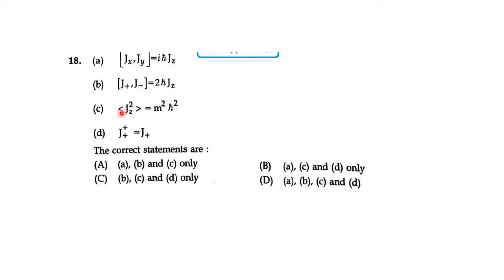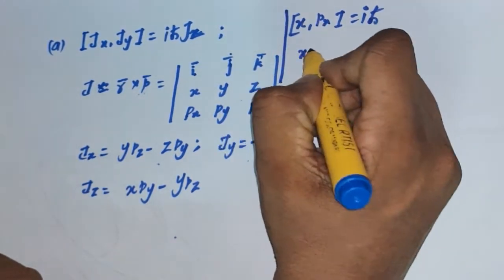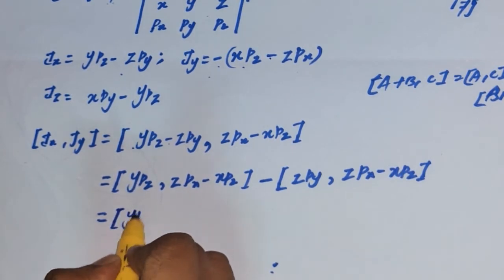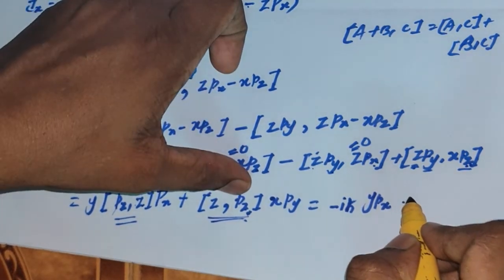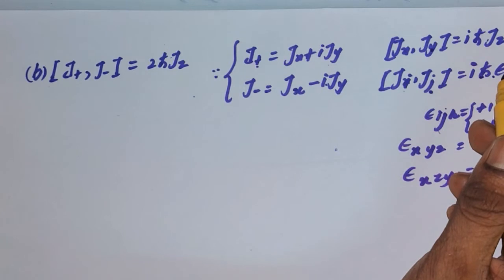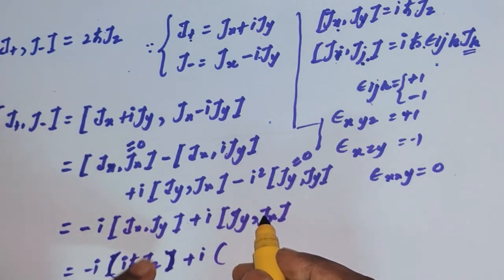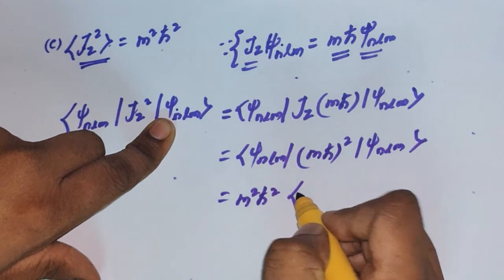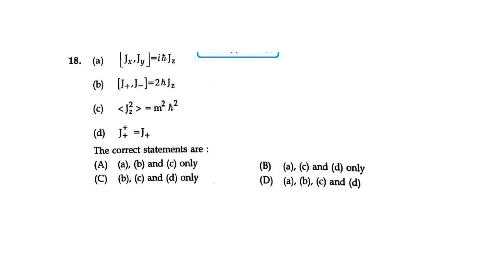Quantum Mechanics Questions - Polytechnic TRB 2017